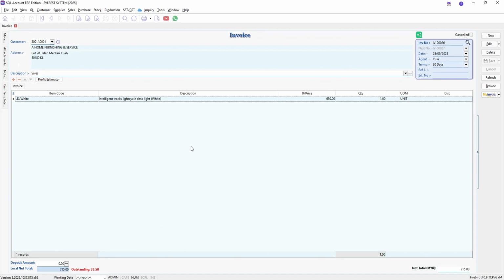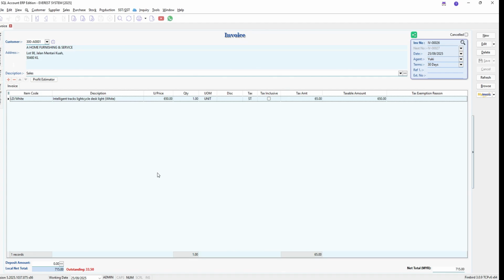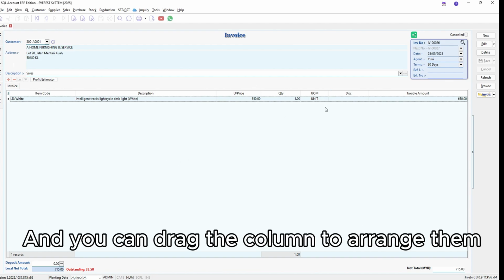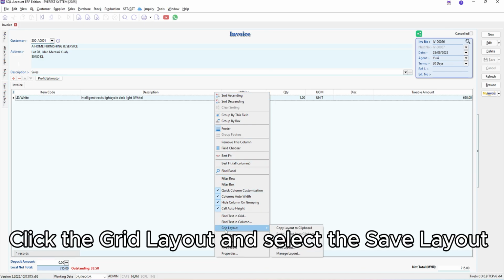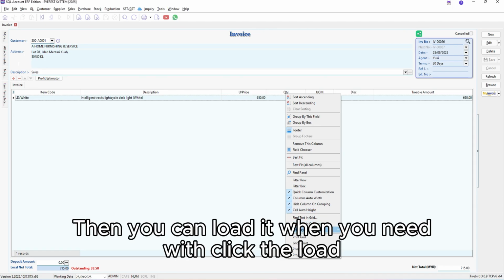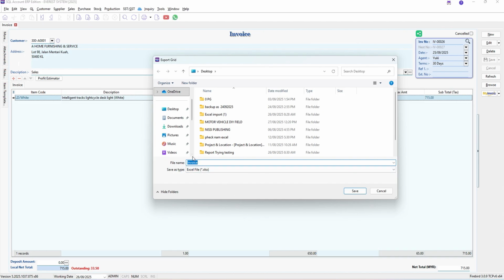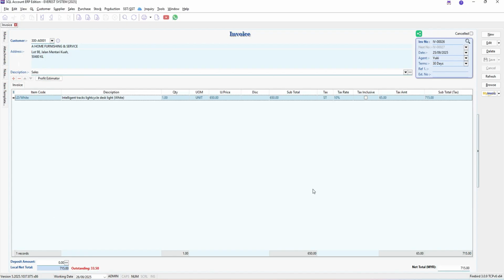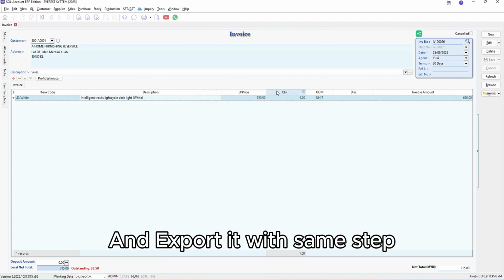Gird Layout Customized and Export Grid layout to excel